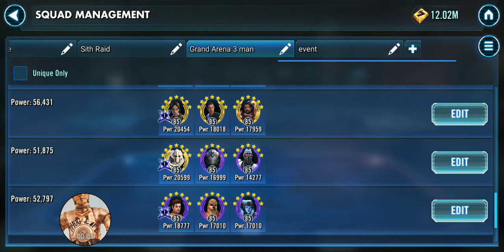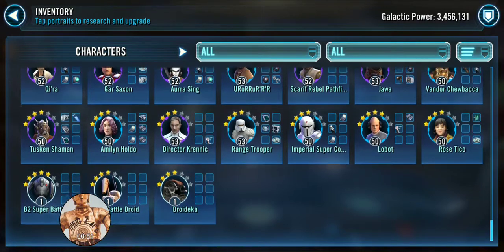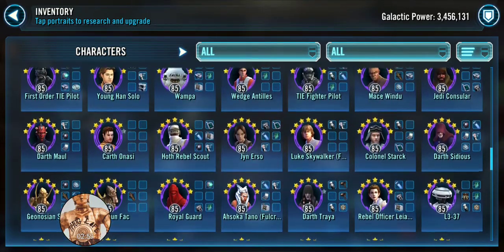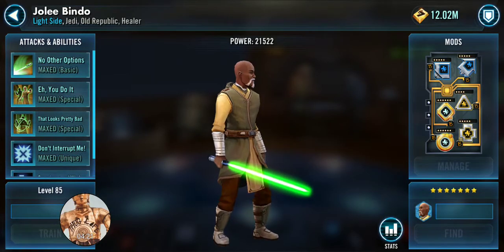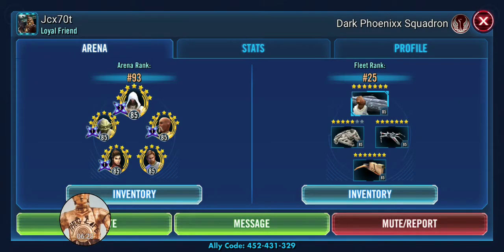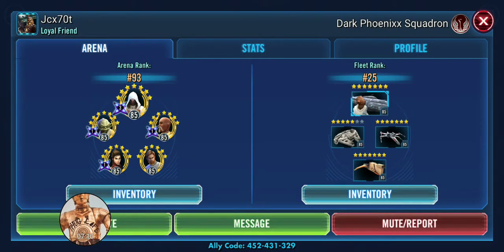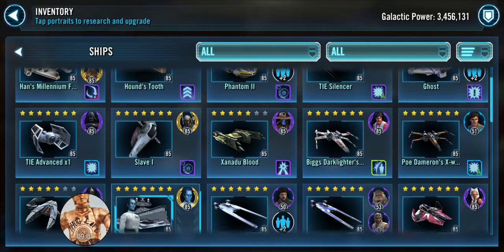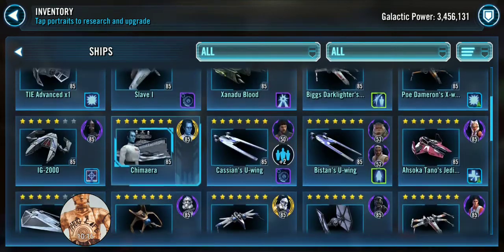Jcx70t Roster Review (Part Two)